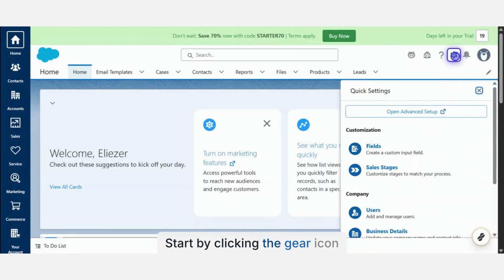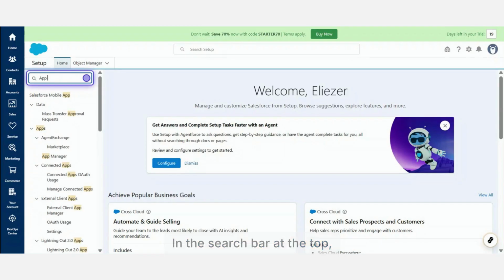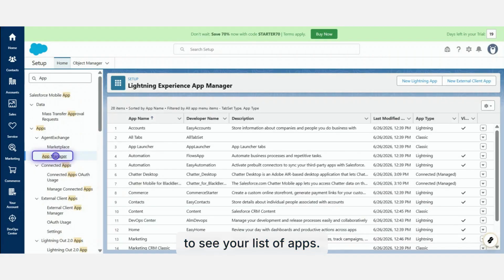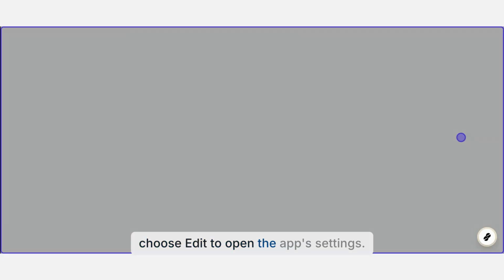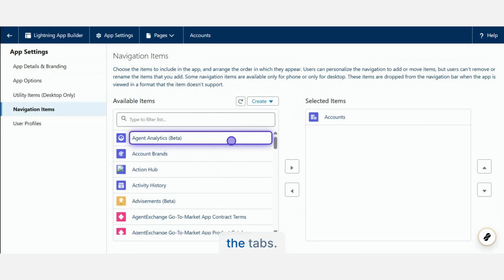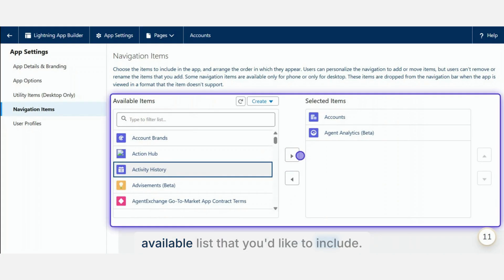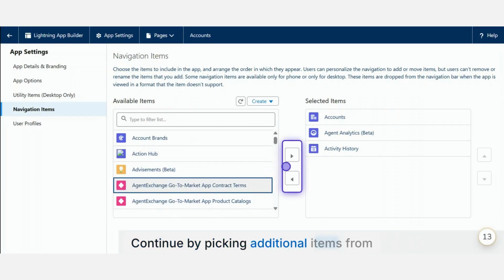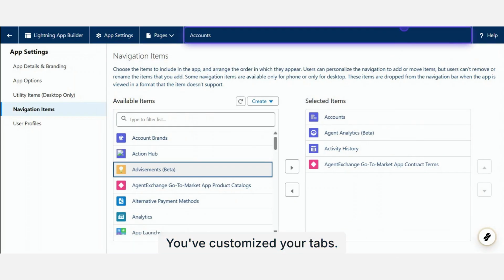How to Customize Tabs in Salesforce Lightning (Full Guide 2026)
In this video, we discuss how to customize tabs in Salesforce Lightning. You'll learn to edit navigation items in the App Manager to add or remove tabs from your navigation bar, streamlining your workflow. This tutorial covers accessing Quick Settings, opening Advanced Setup, and using the App Manager to customize tabs efficiently.

00:00 Introduction and Overview
00:17 Navigating to App Manager
00:44 Customizing Navigation Items
01:03 Adding Tabs to Selected Items
01:29 Saving Your Changes